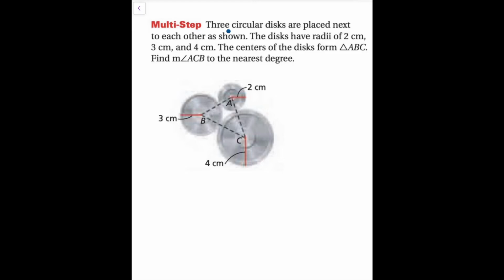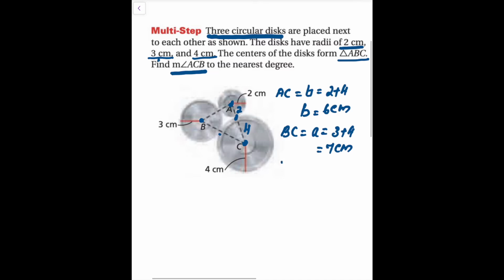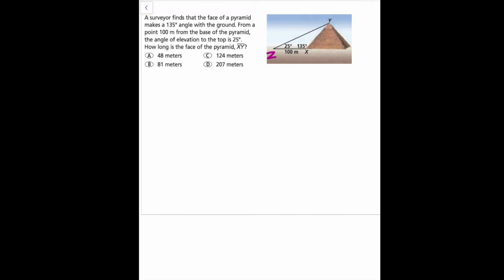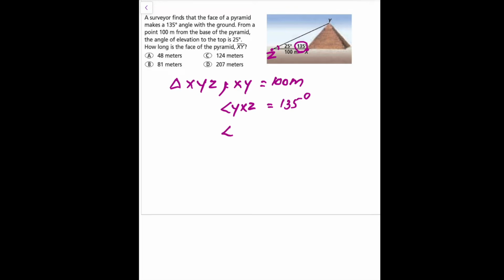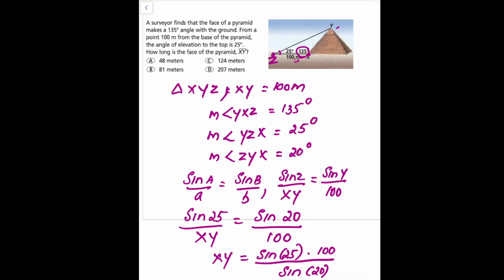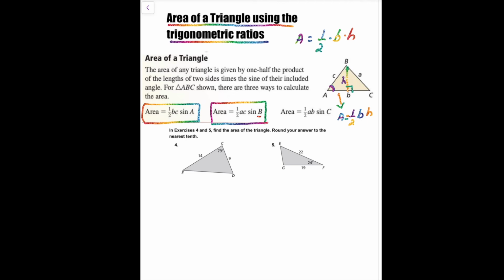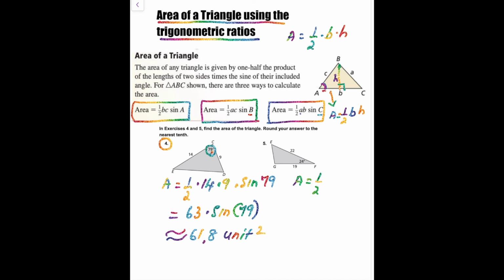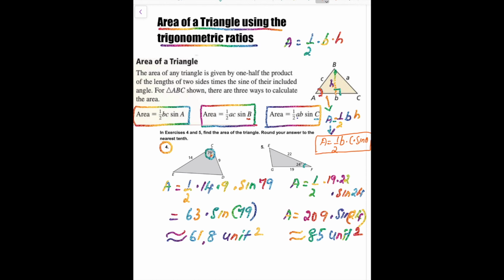Law of sines and Cosines 2| Area of a Triangle Using Trigonometric Ratio | High School Geometry| #6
This will help you understand how to find the area of a triangle using Trigonometric Ratio. I have included worked out examples of Law of Cosines and Law of Sines as well.Please watch,like, comment, share and subscribe to Number Sense at Geetha's Math Class @ Thank you for all the support!
In this video, we are covering the 10th grade standard, HSG-SRT.D.9 Derive the formula
A = 1/2 ab sin(C) for the area of a triangle
by drawing an auxiliary line from a vertex
perpendicular to the opposite side.
HSG-SRT.D.11 Understand and apply
the Law of Sines and the Law of Cosines
to find unknown measurements in right
and non-right triangles (e.g., surveying
problems, resultant forces).
HSG-MG.A.3 Apply geometric methods
to solve design problems (e.g., designing
an object or structure to satisfy physical
constraints or minimize cost; working with
typographic grid systems based on ratios)